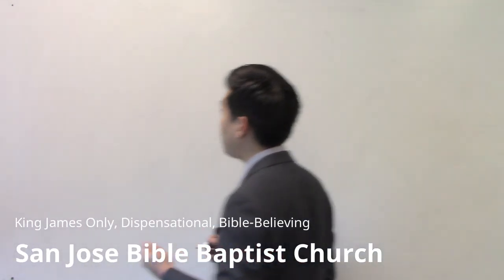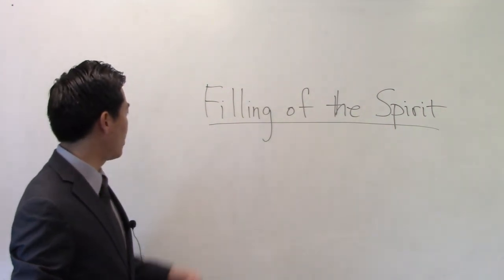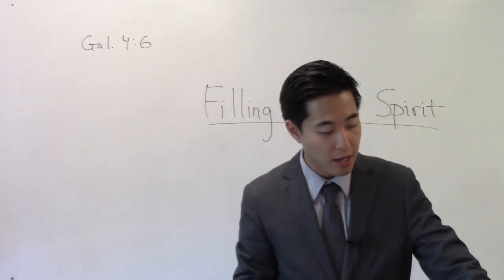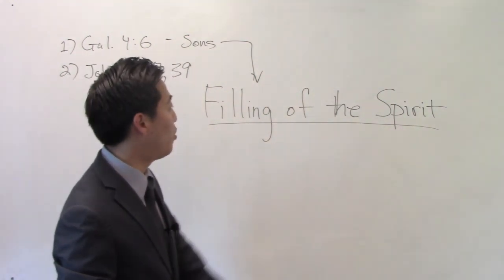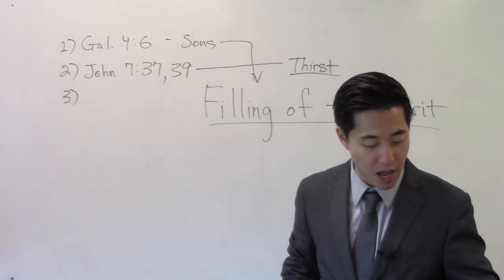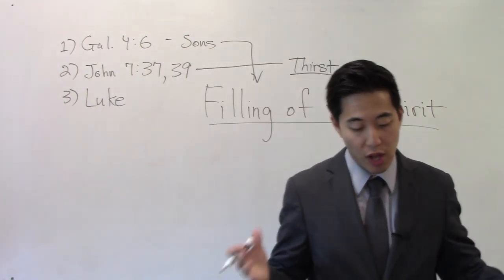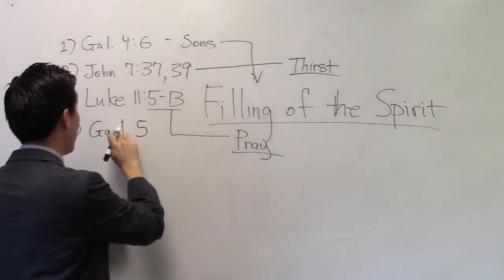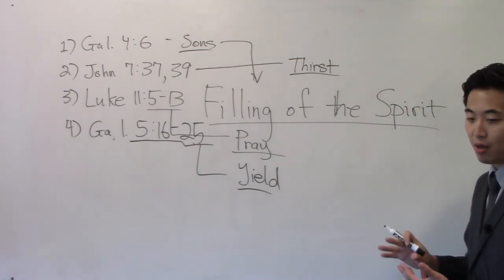How to Get the SECRET Power of God! - Dr. Gene Kim